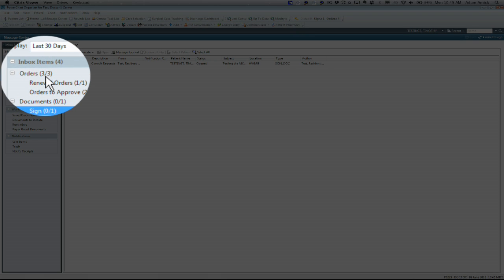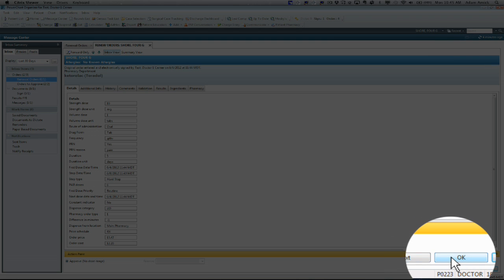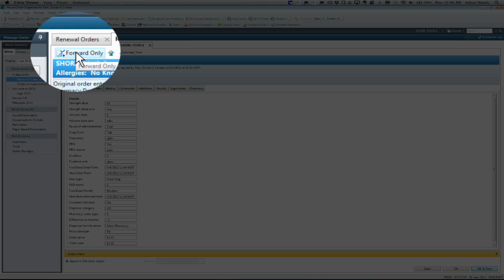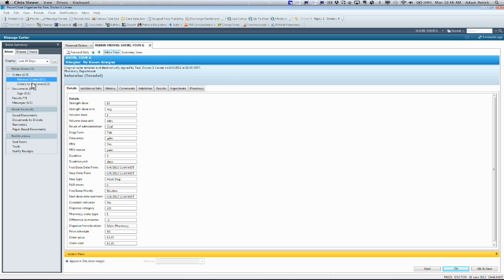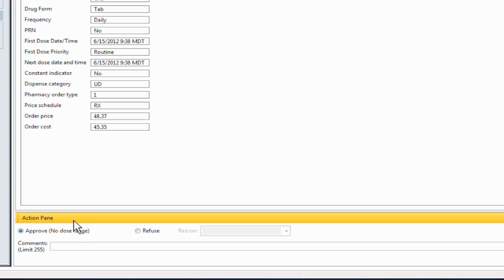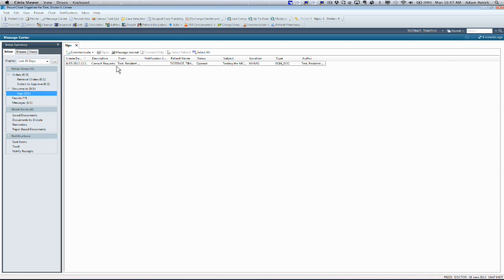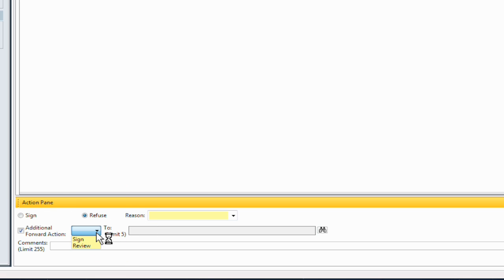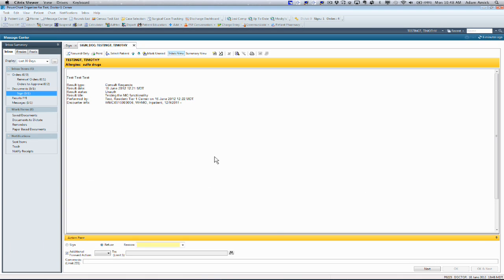Message Center - Working With Messages